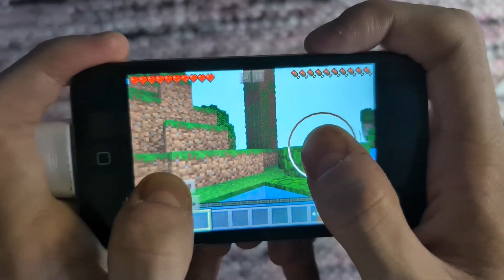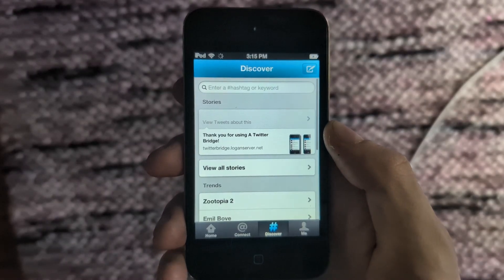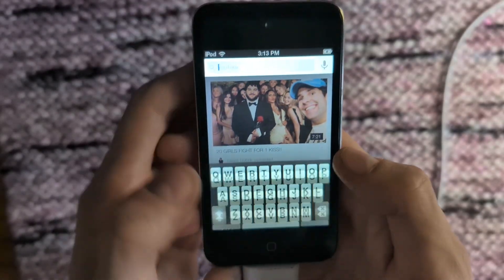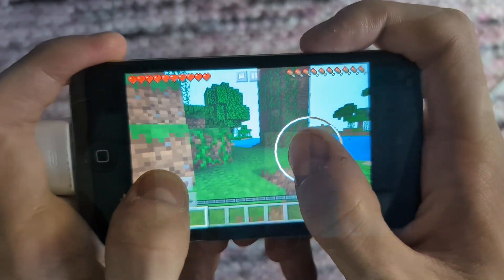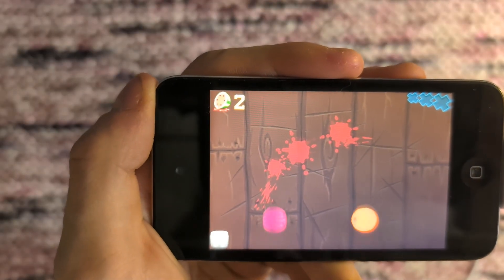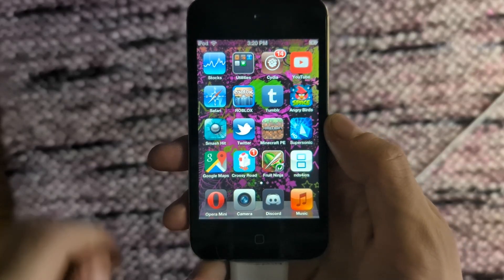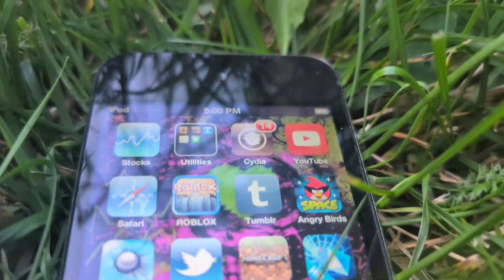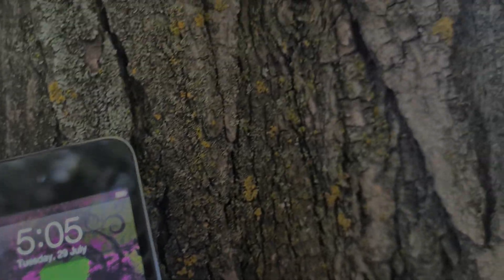iOS 6 in 2025... is it usable?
In todays video we check out one of many peoples favorite iOS version... and that is iOS 6... this version was the last version of iOS to carry the older design before it moved over to a more flat design with iOS 7... and in this video we see what iOS 6 can still do in 2025

Note: You will need a jailbroken device before you can do much of below.

0:00 Intro
1:00 Apps: discord/bluesky..etc
2:21 Youtube Client!
3:02 Gaming on iOS 6
4:25 Browser for iOS 6?
5:30 iOS 6 Weather/Stocks Fixed
6:16 Conclusion
7:21 Outro